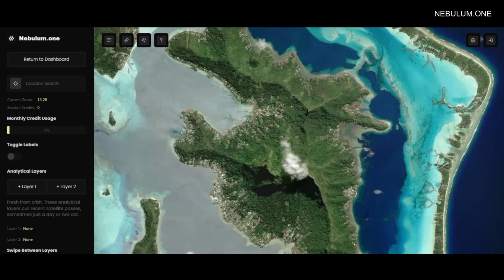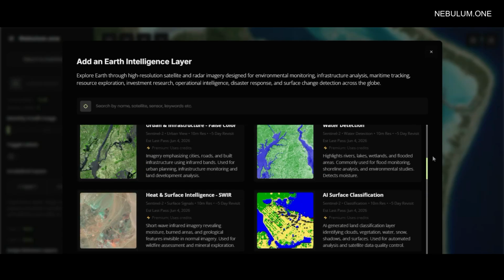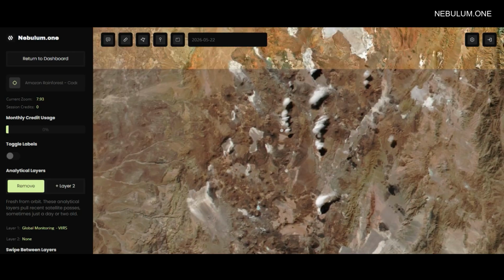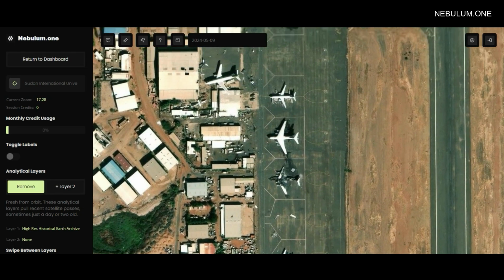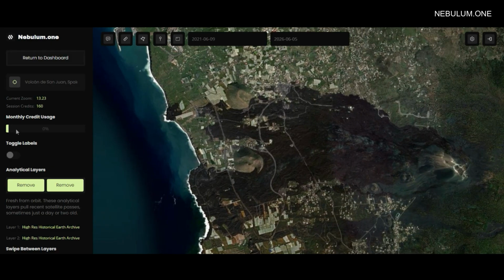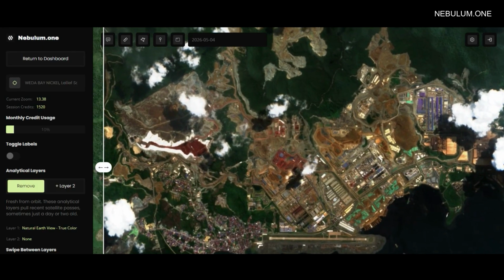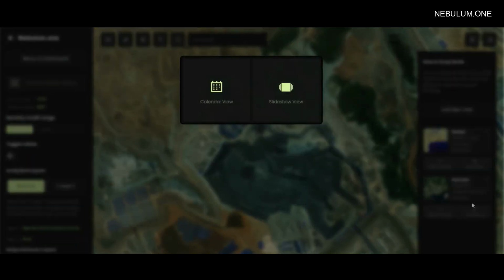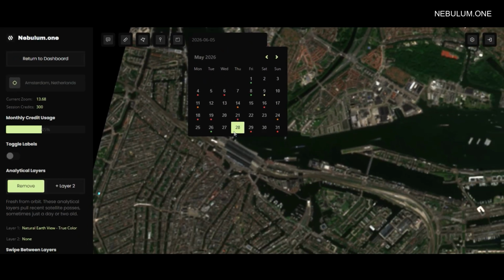How to Use Sentinel-2, Landsat, MODIS & VIIRS Satellites: Full Tutorial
Learn how to use Sentinel-2, Landsat, MODIS, VIIRS, and HLS satellite imagery inside Nebulum to observe and analyze what's actually happening on Earth's surface.

Most people don't realize that governments and space agencies have spent billions putting satellites into orbit and that data is accessible to anyone who knows how to use it. Sentinel-2, Landsat, MODIS, and VIIRS imagery is available, updated as frequently as daily, and capable of revealing everything from wildfire spread and flood extent to vegetation health, surface temperature, and ground activity invisible to the naked eye.

In this tutorial, I'll walk you through every major satellite imagery layer inside Nebulum. You'll learn what each satellite was designed to do, how to choose the right layer for your use case, how resolution and revisit rate affect what you can and can't see, and how to combine multiple layers for richer ground truth. Along the way, we'll track real-world events including wildfires in Portugal, flooding in Pakistan, volcanic destruction in the Canary Islands, and conflict damage at a Sudanese airport.

This tutorial is part of the Nebulum Academy series covering every tool, layer, and workflow inside the platform.

🛰️ Satellite Layers Covered:

Sentinel-2 True Color (ESA, 10m resolution, ~5 day revisit)
Sentinel-1 SAR Radar (ESA, cloud-piercing, ~6 day revisit)
Landsat (NASA/USGS, 30m resolution, 16 day revisit)
NASA MODIS (daily global coverage, 250m–1km)
NASA VIIRS & VIIRS Infrared (daily, wildfire and flood detection)
HLS – Harmonized Landsat Sentinel (2–3 day revisit)
Esri Wayback High Resolution Historical Archive

📍 Locations Featured:

🌋 La Palma Volcanic Eruption, Canary Islands, Spain

Eruption start: September 19, 2021. End: December 13, 2021.
Peak activity: Seismicity peaked on November 19, 2021. The eruption ended after two days of intensified activity, reaching its maximum eruptive column of 8,500m height. Nature
Searchable location: La Palma, Canary Islands, Spain / Tajogaite volcano, El Paso, La Palma

🔥 Portugal and Spain Wildfires 2025

The situation worsened dramatically in August, when a prolonged and intense heatwave swept across southern Europe. During the first three weeks alone, 22 major wildfires broke out almost simultaneously in Portugal and Spain, burning more than 460,000 hectares.
The intensity gradually increased from June and peaked in August.
Best satellite dates: Before = June 1, 2025. Peak = August 14 to 21, 2025. After = September 2025.
Searchable locations: Galicia, Spain / Castile and León, Spain / Central Portugal (Coimbra region)

🔥 California Wildfires 2020

The August 2020 lightning fires began August 11, 2020, sparked by dry lightning. The August Complex became California's first-ever giga-fire, reaching over 1 million acres.
Best satellite dates: Before = August 1, 2020. Peak smoke/fire = September 8 to 12, 2020. After = November 2020.
Searchable locations: Mendocino National Forest, California (August Complex) / Santa Cruz County, California (CZU Complex) / Fresno County, California (Creek Fire)

🌊 Pakistan Flooding 2022, Dadu District

Search for the Dadu District, Sindh Province. Sentinel-2 satellite imagery from Copernicus captured the flooding there on August 31, 2022.

The floods ran from June 14 to October 2022, killing 1,760 people and causing $40 billion in damage, affecting 33 million people.
Peak flood imagery dates: Landsat captured before/after on August 4 and August 28, 2022. VIIRS imagery of full extent was captured on August 31, 2022.
Searchable location: Dadu District, Sindh Province, Pakistan

✈️ Khartoum Airport, Sudan

Search for Khartoum International Airport. The RSF occupied it from April 15, 2023, which was also the first official attack of the entire conflict.
Best satellite dates: Before = March 15, 2023. Attack/damage visible = April 17 to 18, 2023. Full destruction = May 2023 onward.
Searchable location: Khartoum International Airport, Khartoum, Sudan (IATA: KRT)

** Also showcased:
The mine: WEDA BAY NICKEL, Lelilef Sawai, Central Halmahera Regency, North Maluku, Indonesia

Hurricane Ian: September 28, 2022 - Location: Florida

⏱️ Timestamps:

0:00 - Introduction
1:34 - Sentinel-2, Landsat, MODIS & VIIRS explained
2:37 - True color vs infrared vs radar: how satellites see the world
3:08 - Resolution vs revisit rate: choosing the right tradeoff
5:21 - Layers in action: conflict damage in Sudan
7:02 - Free vs premium layers and how credits work
10:15 - Saving snaps and building a timeline of satellite observations
13:23 - Using the date picker and cloud cover indicators
14:33 - Conclusion